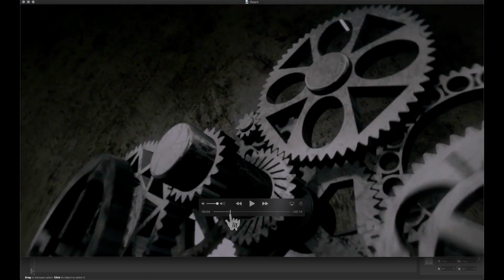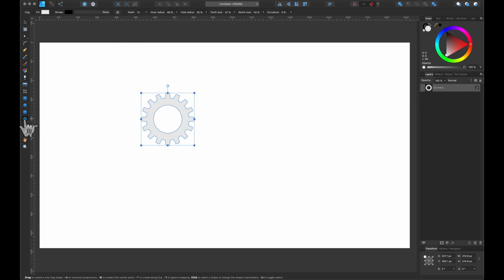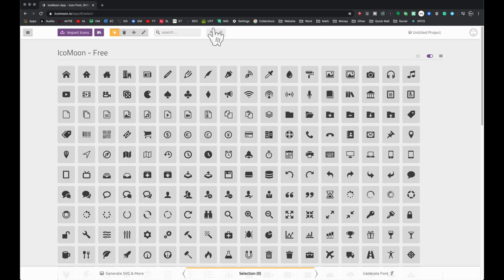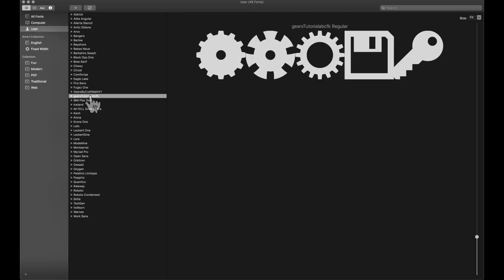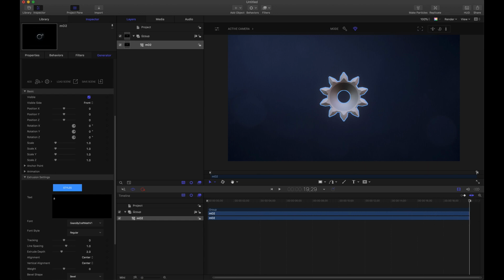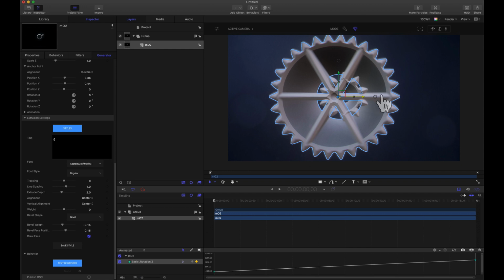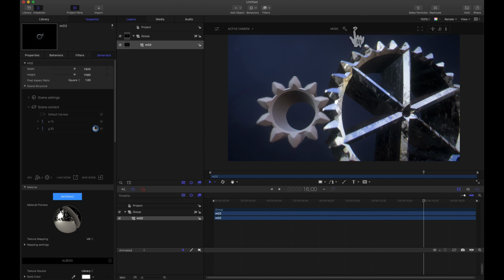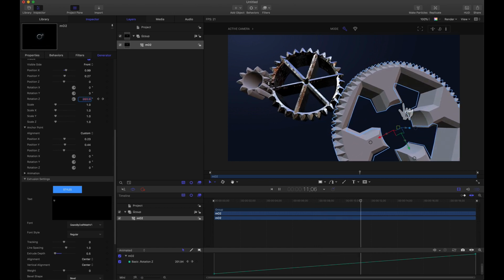MotionVFX mO2 Tutorial - Creating and Animating Gears and MORE FREE Stuff